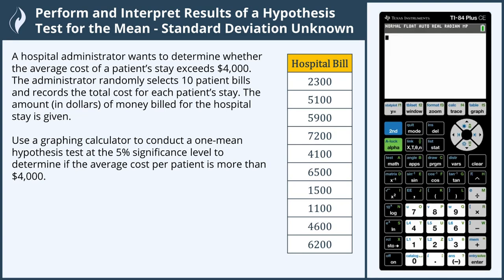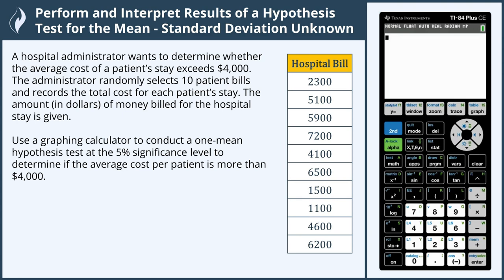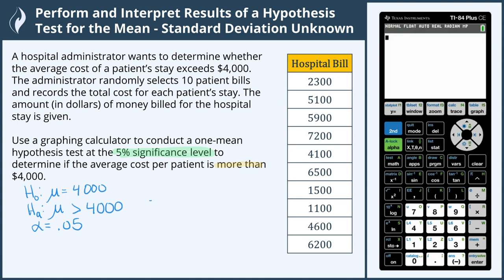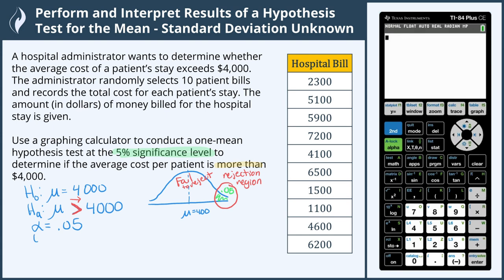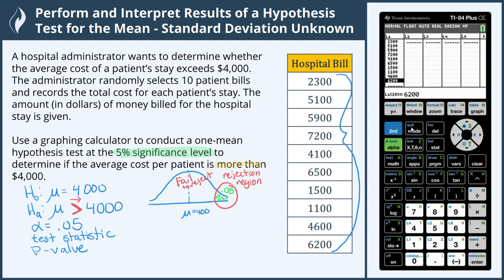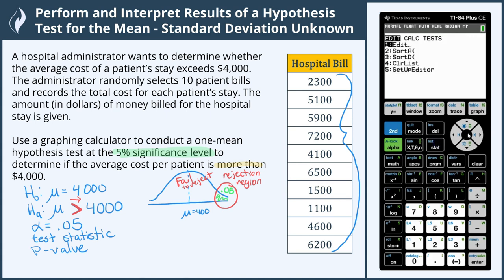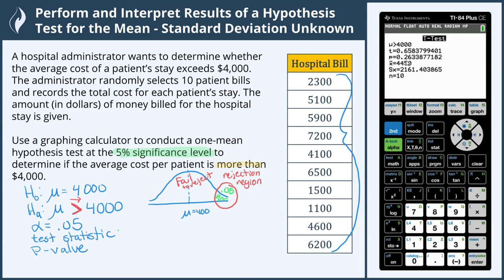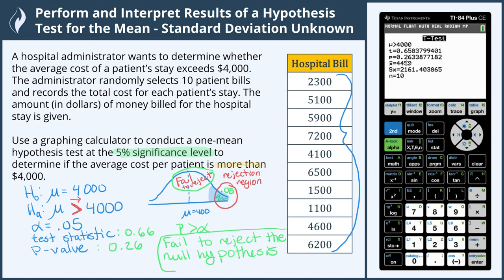Perform and Interpret Results of a Hypothesis Test for the Mean - Standard Deviation Unknown - 3